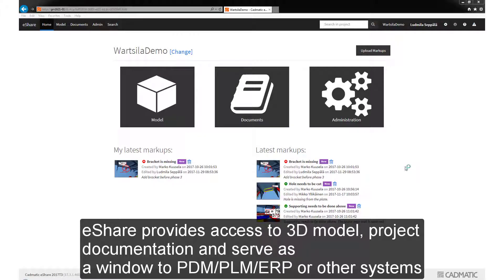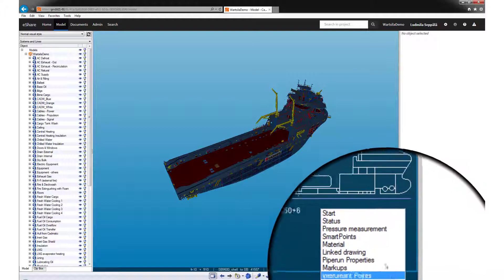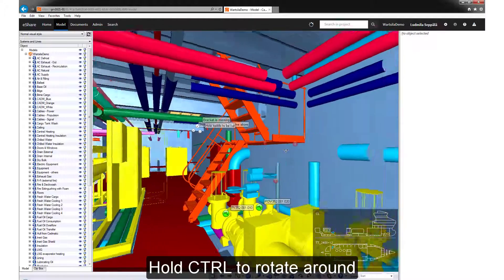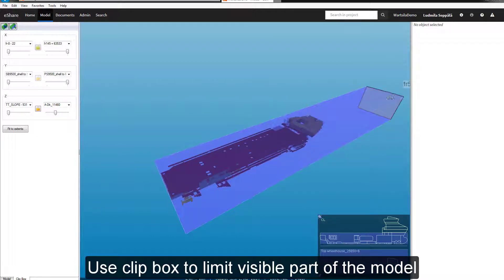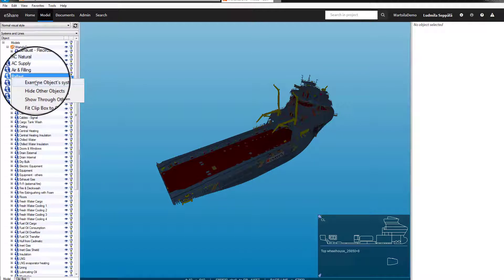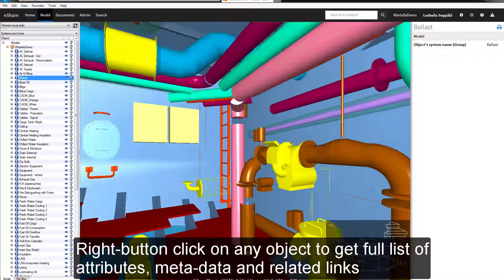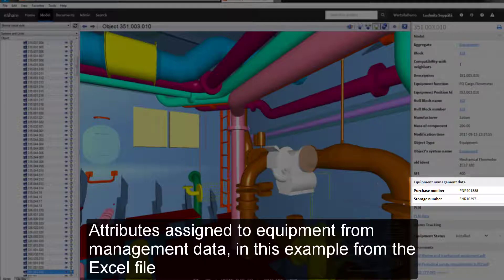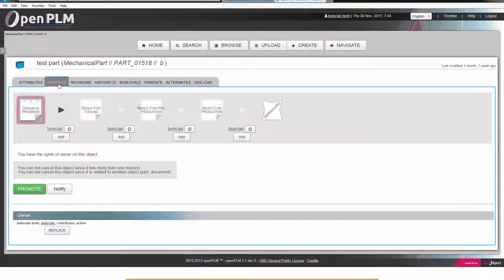CADMATIC eShare online part1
CADMATIC eShare is revolutionizing how shipyards, design companies, shipowners and other project participants think about and use design, production and operational ship information.

eShare’s powerful information linking, visualization and sharing leads to faster and more accurate decision-making.

eShare provides support for the flow of information on any project stage. It facilitates and supports production and installation and improves communication.

eShare - key benefits
Access all project data in one place – any data in any database can be linked, searched for, and visualized
Make decisions faster & more accurately – the right information is available, all the time, to all project participants
Boost efficiency of project progress monitoring by visualizing statuses based on several variables
Retain full control over sensitive information: No data relocation or cloud storage. Effective support available whenever needed Independent solution means no reliance on single vendors
Easy participation by several project parties using different design and engineering system
Solution developed specifically for marine industry needs

Watch our webinar to learn how eShare can unlock next-level efficiencies, accelerate the time-to-market, drive down costs, shorten lead-times, and reduce quality issues in design, manufacturing, and supply chains